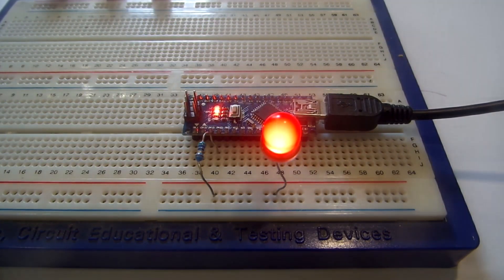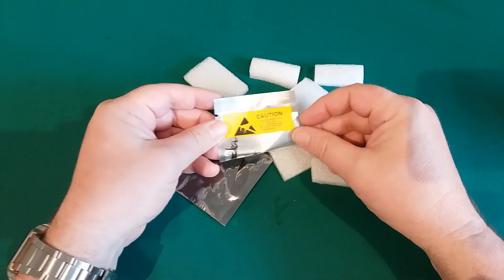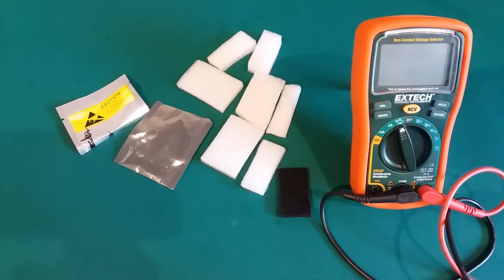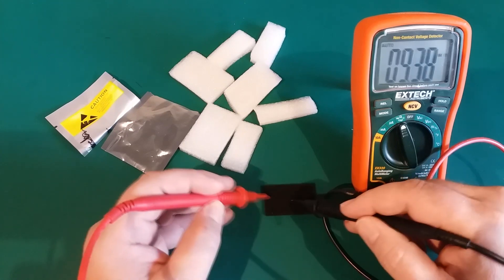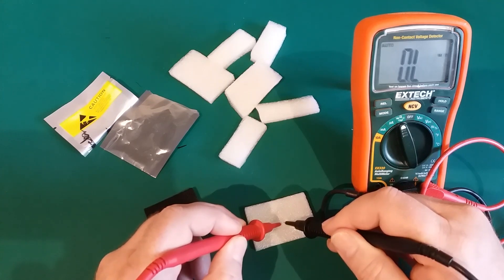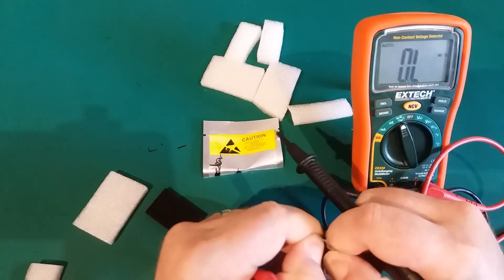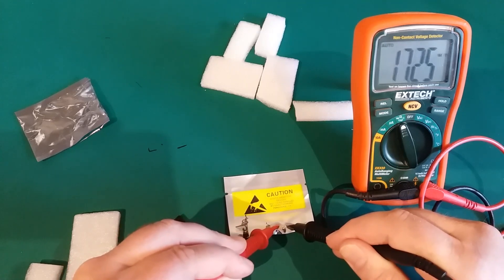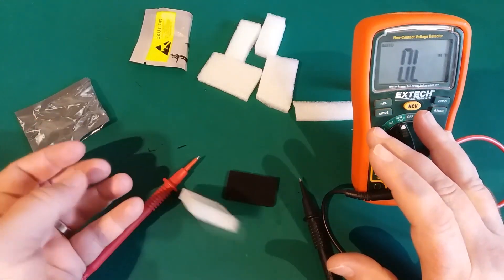The Perils of AntiStatic Packaging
How some "anti-static" packaging may not be what it seems.